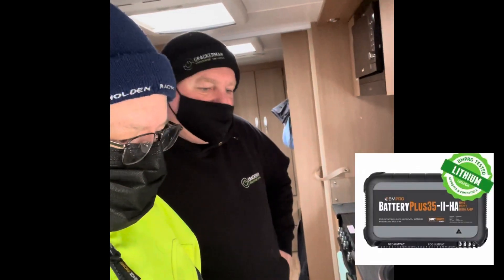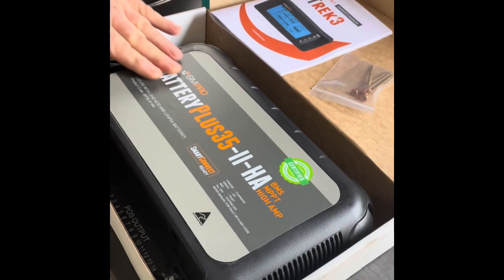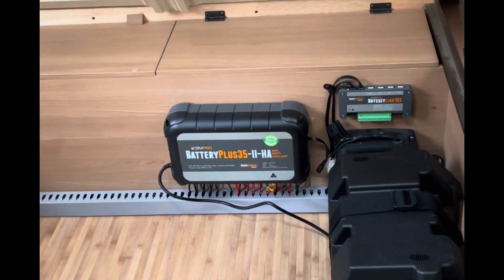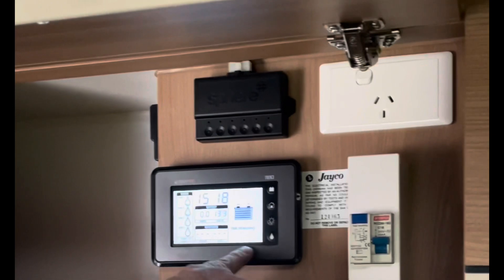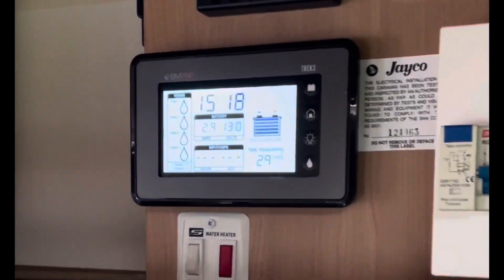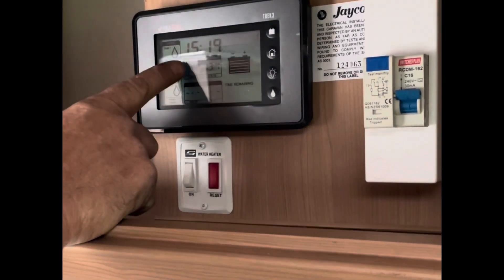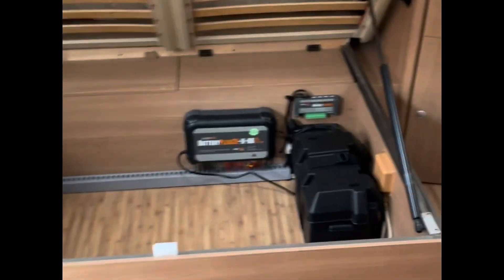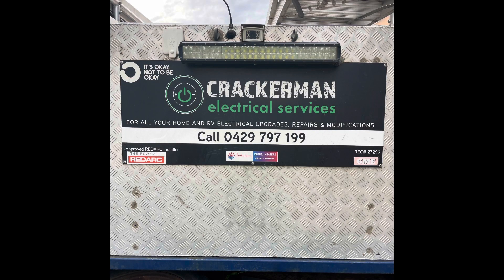LITHIUM READY (BM PRO) Battery upgrade ready for lithium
Battery management system ready for lithium
Batteryplus35-ll-HA
TREK3 monitor
Odysseylink103